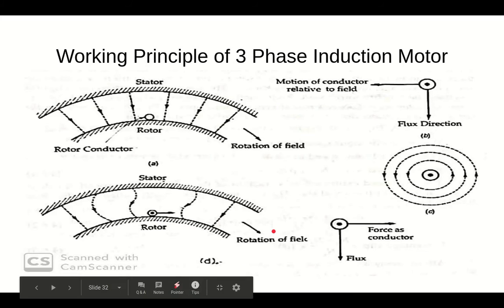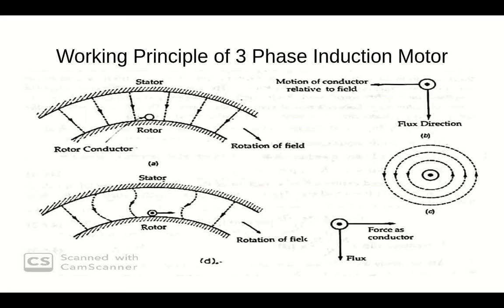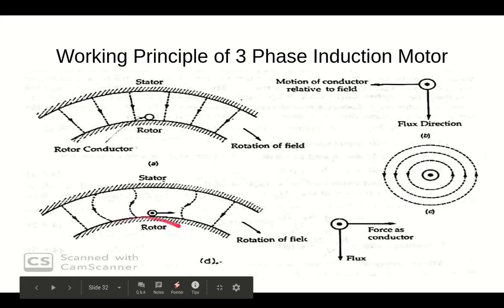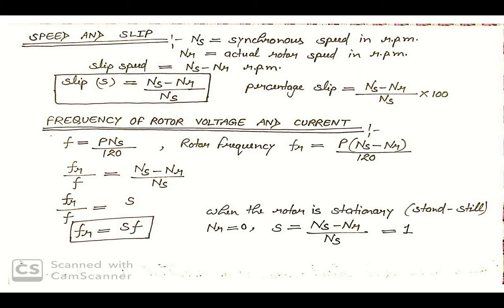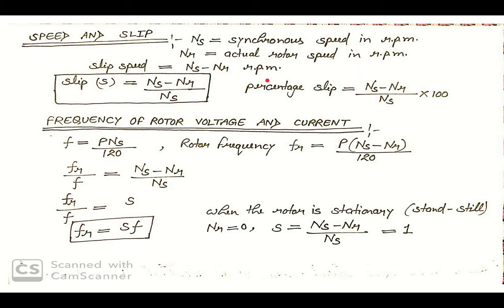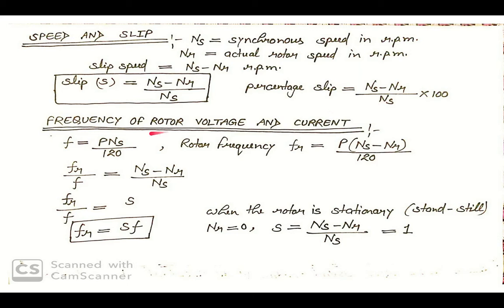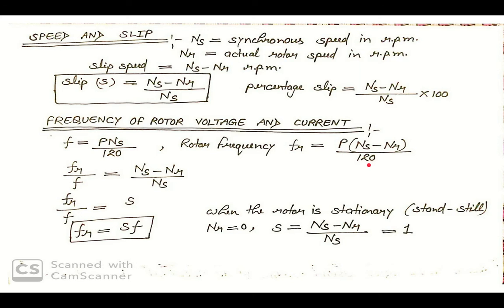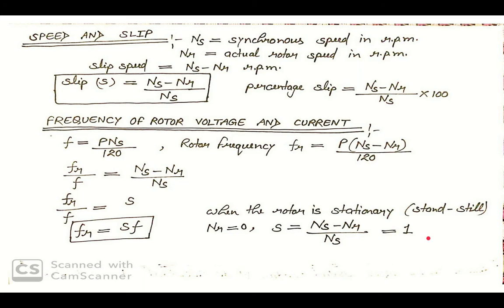Working principle of three phase Induction Motor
In This video working principle of 3 phase induction motor, slip,slip-speed and rotor frequency are discussed